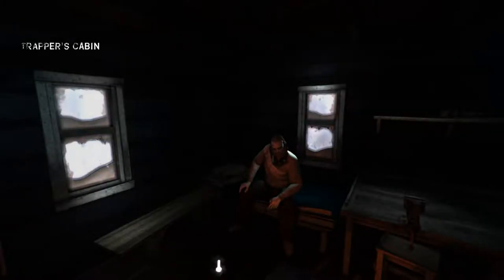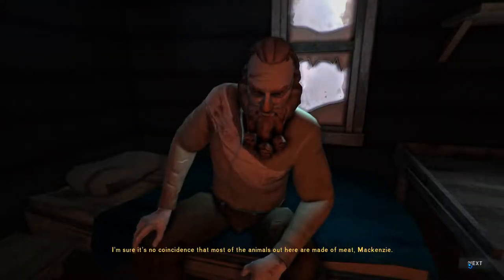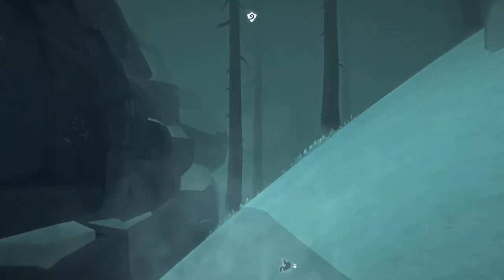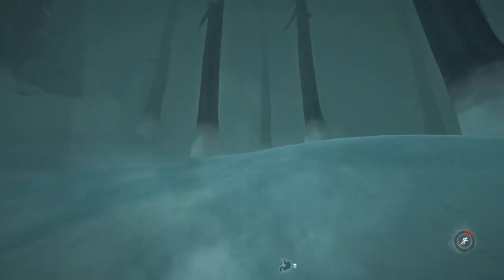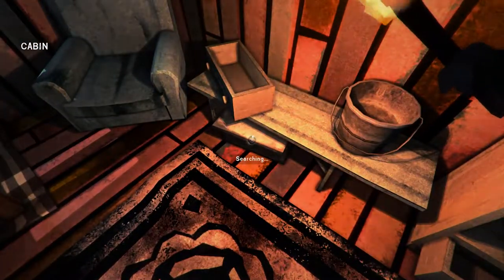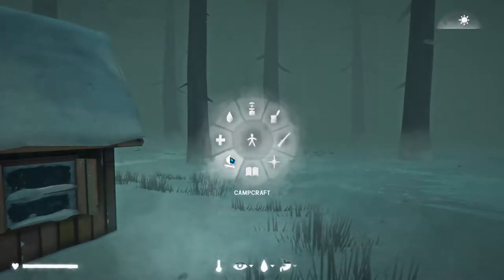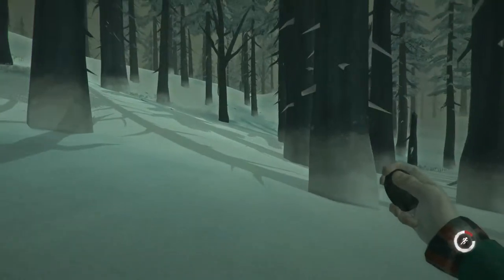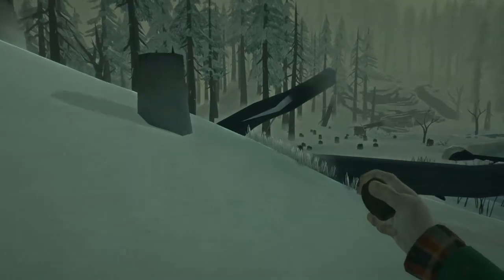Let's Play: The Long Dark Wintermute (Story mode) - Episode 22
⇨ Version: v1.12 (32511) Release